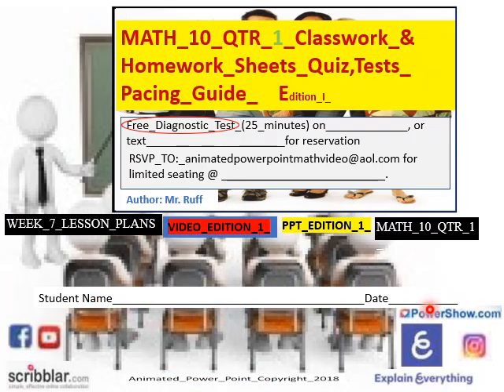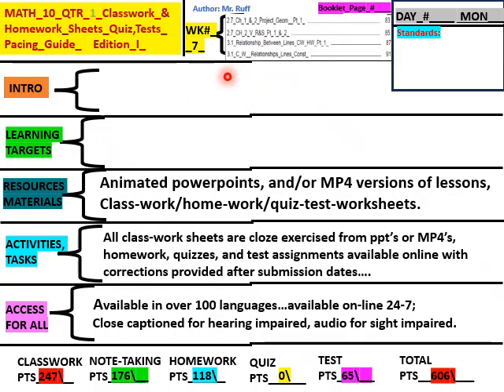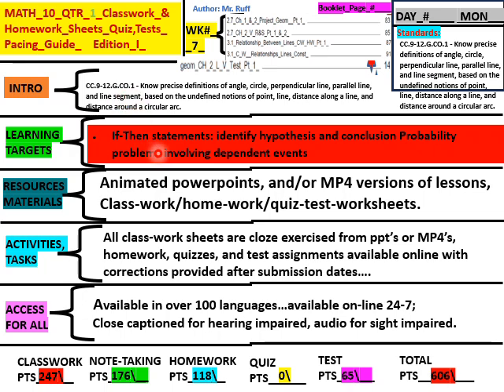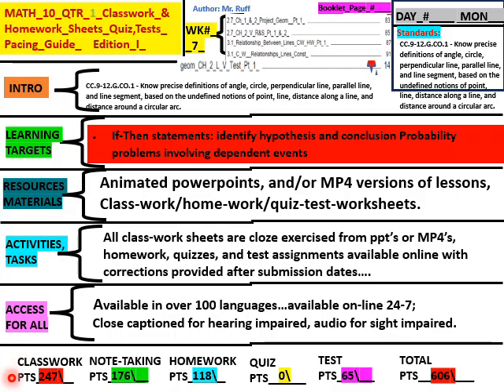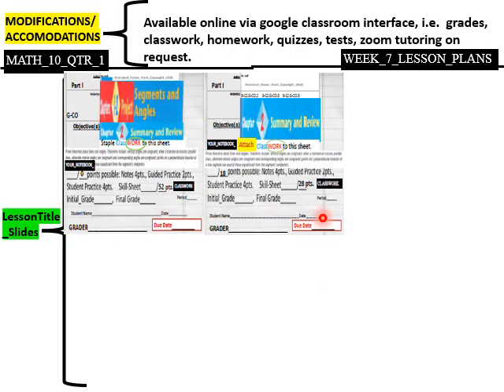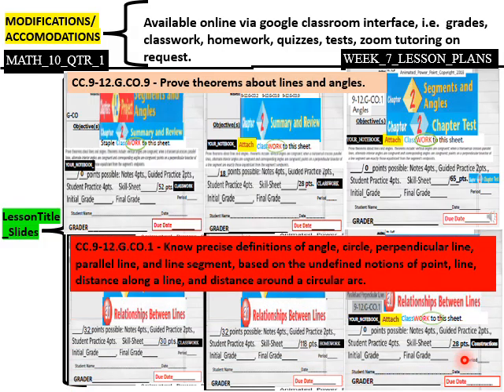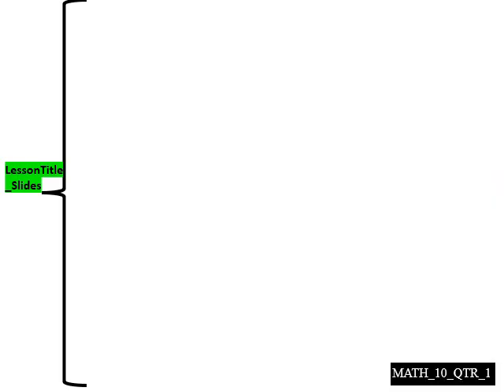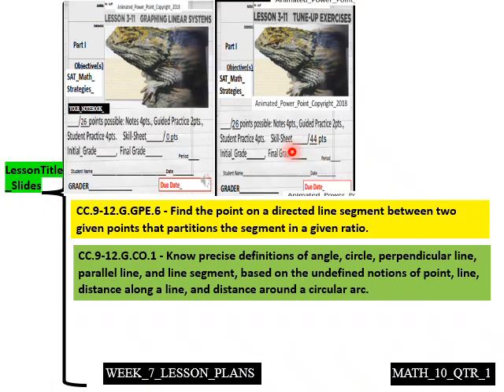Math 10 QTR 1 WK 7 Lesson Plans